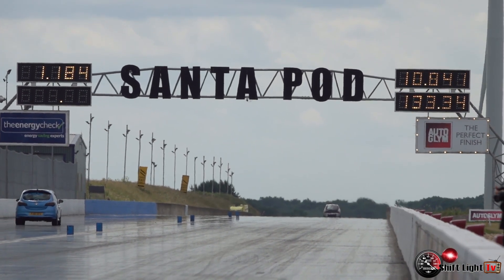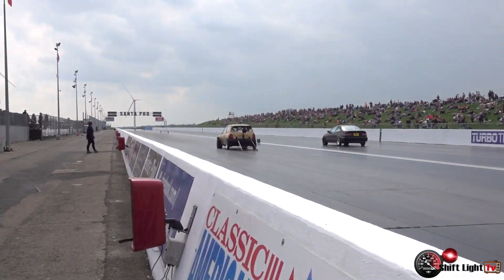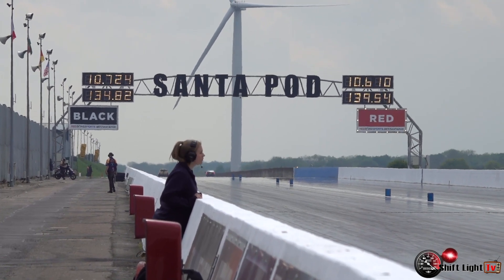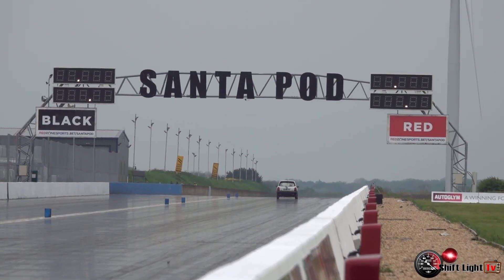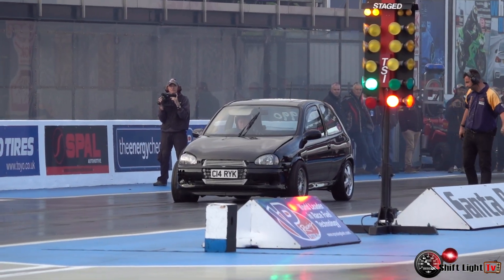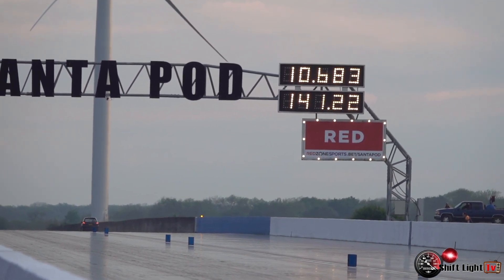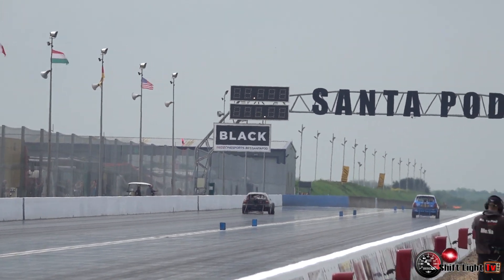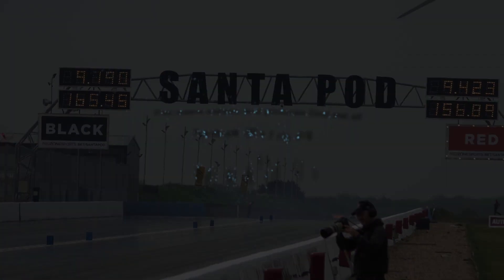QUICKEST VAUXHALL CORSA's OF 2019 - 1/4 MILE COMPILATION VIDEO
In the UK there are quite a few Vauxhall Corsa's putting in really quick times over the 1/4 mile. Here is a video of some of the ones I have filmed in 2019. Note, the runs shown may not be their quickest runs, but they are the ones that I managed to film. Times range from a 12.39 all the way down to the 9.42 from Allan Duthies 800bhp c20let powered Corsa, which is currently the UK's quickest

COPYRIGHT WARNING: You do not have permission to download and re-upload our videos anywhere in any form.